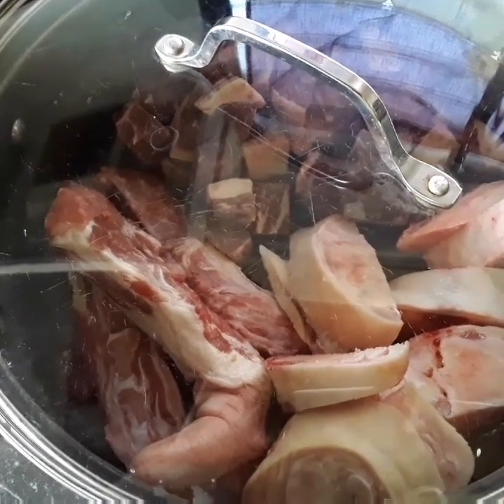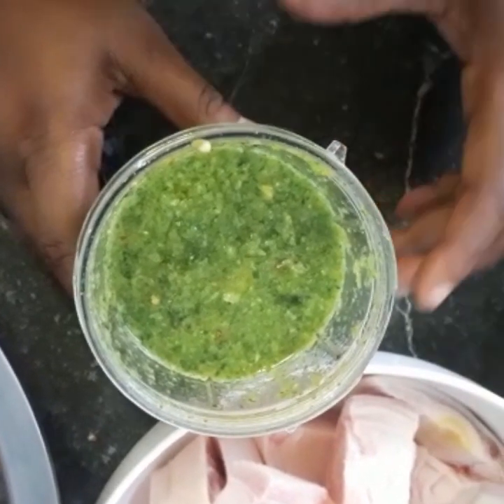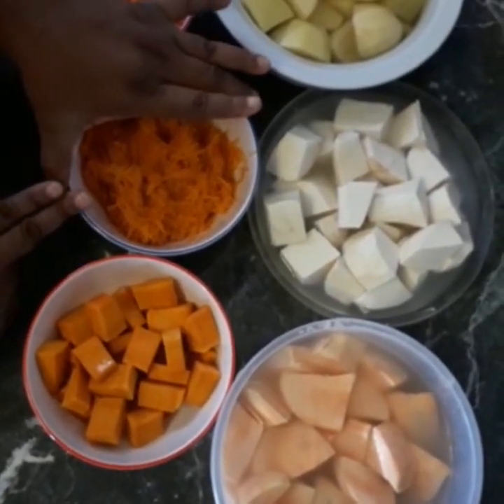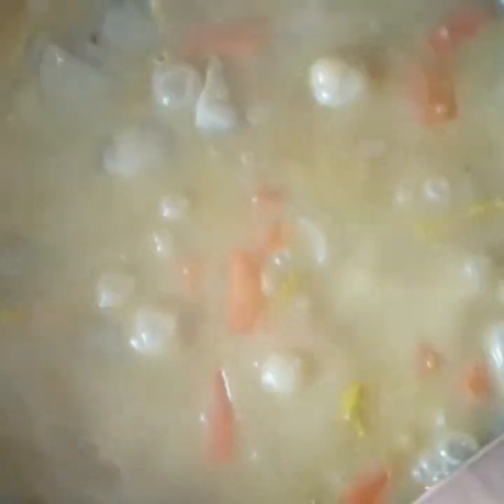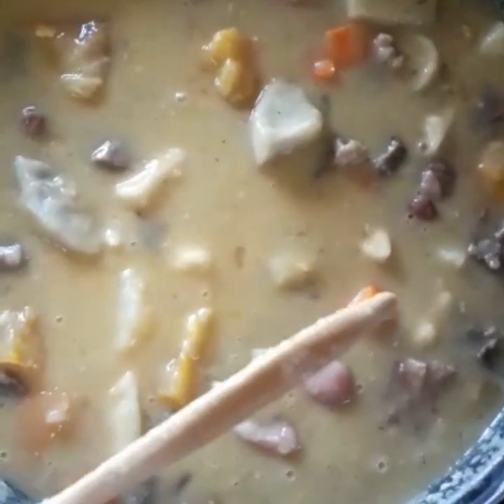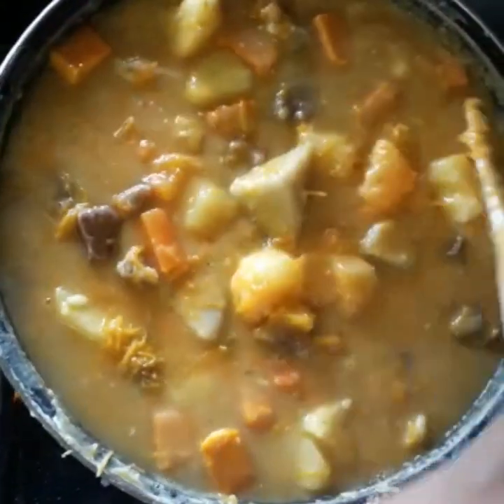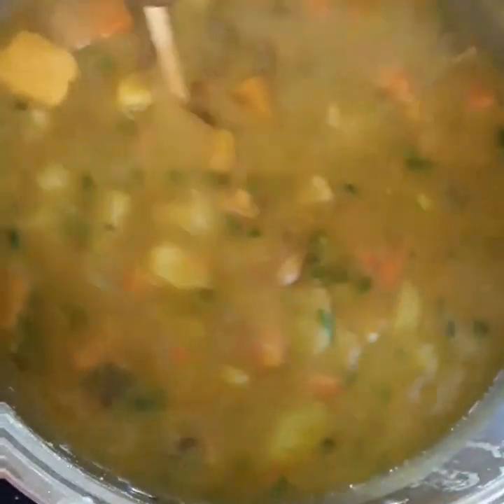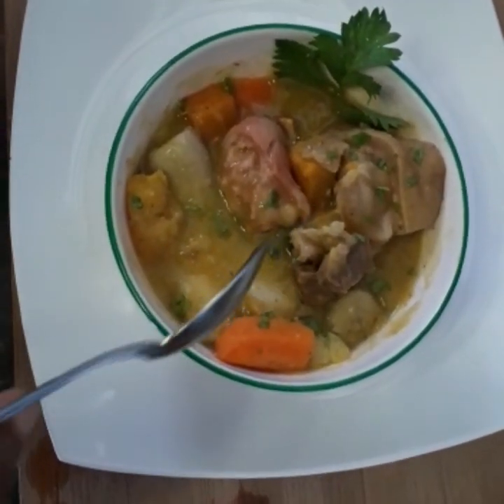Cowheel, Beef & Pigtail Soup.How to make D BEST!!! TRINI/TRINBAGO🇹🇹🇹🇹 Style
COWHEEL,BEEF,PIGTAIL SOUP

10- Servings

 INGREDIENTS:
1lb- Split/yellow peas
1lb- Beef
1lb- Cowheel
1lb- Pigtail
1lb- Split/yellow  peas
1lb- Dasheen
1lb- Sweet potatoes
1lb- Green bananas
1lb- Irish  potatoes
1lb- Pumpkin
1-2- Large carrot
1- Sweet pepper
1- Hot pepper
11/2 tbsp- Spanish thyme
1/2- Celery
1/2- cup Chadon beni
2- tbsponion
2- tbsp Cloves garlic
7- Pimento  pepper (chopped)
2 tbsp-  Vegetable oil
1- Maggie soup it up
2 tbsp- Golden ray
1 tsp- Black Pepper seeds
Adobo allpurpose seasoning to taste
Adobo the perfect seasoning  to taste (Goya brand)

Dumplings:
1-2 cups allpurpose flour
1/2 tsp salt
1/2 -1 cup water

Meat Cleansers:
2 lime
1/4 cup vinegar
4 tbsp allpurpose flour

Method:

STEP1- wash/cleanse  meats
STEP2- blend  together the chive, celery, pimento,garlic, onion and shadow beni to make a marinade.
STEP3-season meats  with the marinade and place in refrigerator  for 30mins.
STEP4- In a pressure  cooker  saute'  2 tbsp garlic and 2 tbsp onion in oil, until soft and translucent. Place washed split peas and black pepper seeds  in the pot and cook for 2 mins , cover  the pot and cook until soft and creamy.
STEP5- Place meats in the pressure  cooker, cover the meat in water and cook until tender.
STEP6- Place creamy split peas in a pot,half the pot with water  to form the base of the soup (Use a pot that can accommodate  all the ingredients)
STEP7- Peel and prepare the provisions, sweet and irish potatoes,dasheen, and carrots .Place then in the pot with the  split peas water  and bring to a boil.
STEP8- Place green bananas  in a seperate pot and cook until it  softens
STEP9- Make dumplings  and place them into the pot.
STEP10- Add cooked tender meats to the pot along  with  the stock in the pot  that was made  during the pressure cooking phase.
STEP 11- Add gratered pumpkin  and cubed pumpkin  into the pot.
STEP 12- Peel the cooked green bananas  cut them into small pieces  and add to  the pot.
STEP 13- Add 2tbsp of each: celery, chive, pimento, thyme sweetpepper, golden ray. Add allpurpose seasoning and the perfect seasoning  to taste.

THE END.